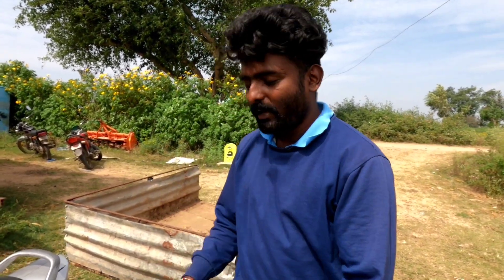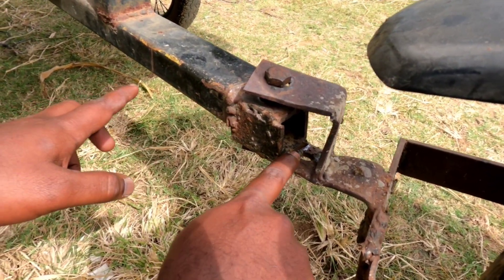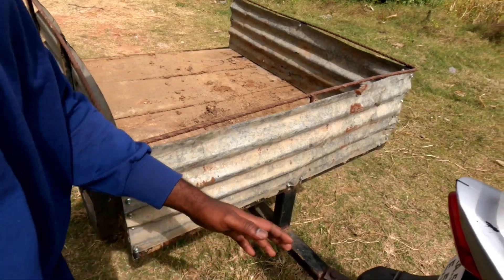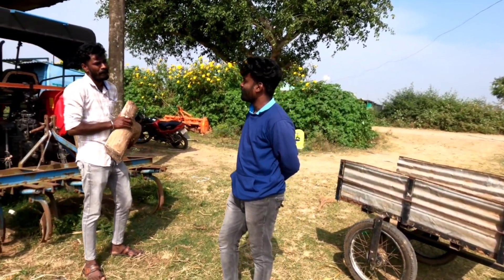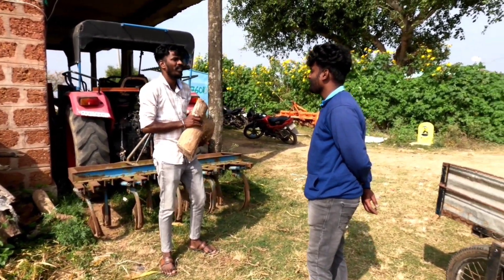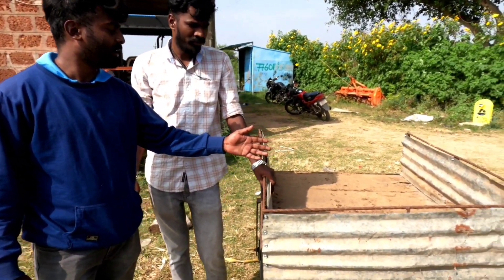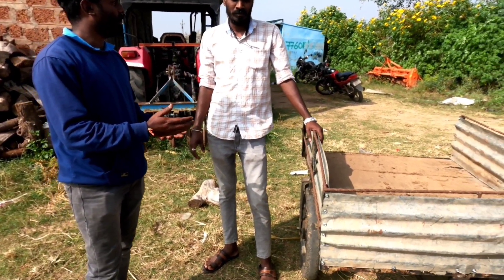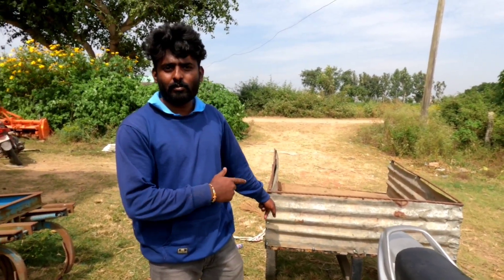🔥👌ಗುಜರಿ ವಸ್ತುಗಳನ್ನು ಉಪಯೋಗಿಸಿ ಮಾಡಲ್ಪಟ್ಟ ಈ ನಮ್ಮ ಮಿನಿ ಬೈಕ್ ಟ್ರೋಲಿ😍👌🔥 ಇದರಿಂದ ರೈತರಿಗೆ ಉಪಯೋಗ ಆಗುತ್ತಾ ನೋಡಿ😇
🔥👌ಗುಜರಿ ವಸ್ತುಗಳನ್ನು ಉಪಯೋಗಿಸಿ ಮಾಡಲ್ಪಟ್ಟ ಈ ನಮ್ಮ ಮಿನಿ ಬೈಕ್ ಟ್ರೋಲಿ😍👌🔥 ಇದರಿಂದ ರೈತರಿಗೆ ಉಪಯೋಗ ಆಗುತ್ತಾ ನೋಡಿ😇|👌We made Mini Bike Trolley 😍👌🔥using scrap market items in kannada| Check once is it really helpful for Farmers💯|@Mr Chithal

YOUR QUERIES-
 Bike trali in Kannada / how to make bike trali in Kannada